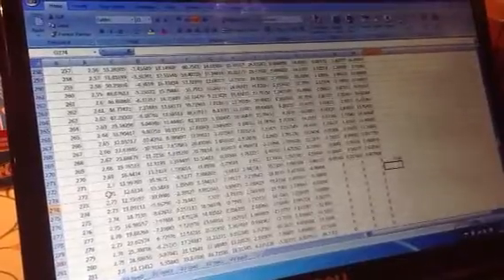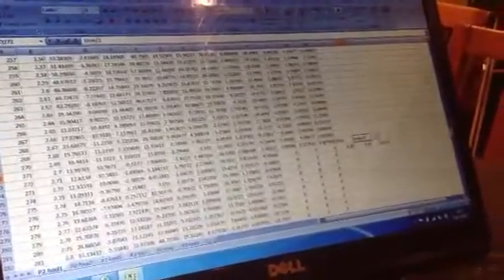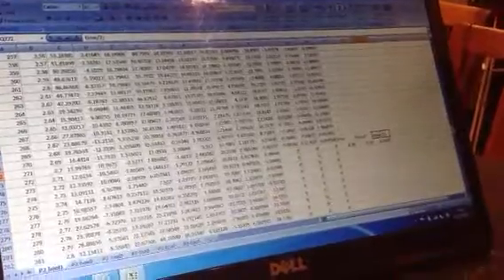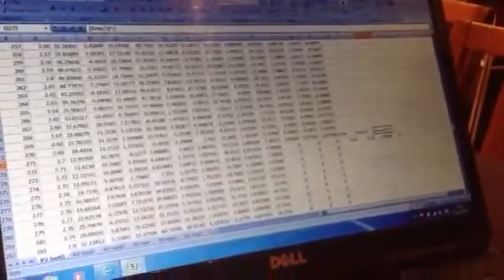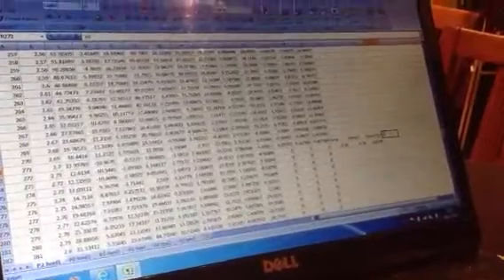How to calculate flight height